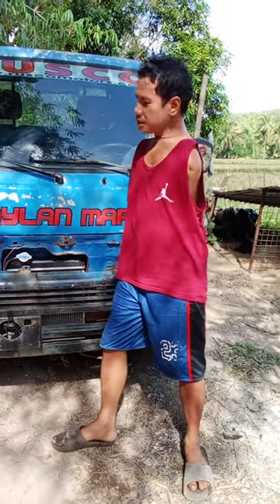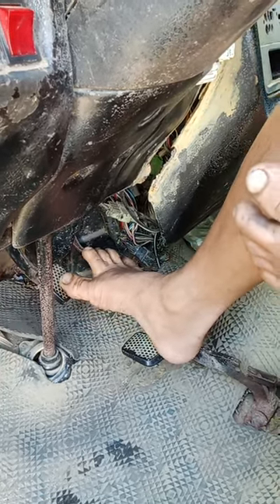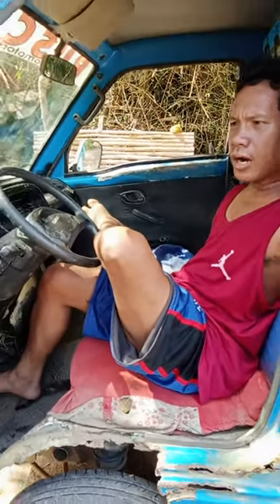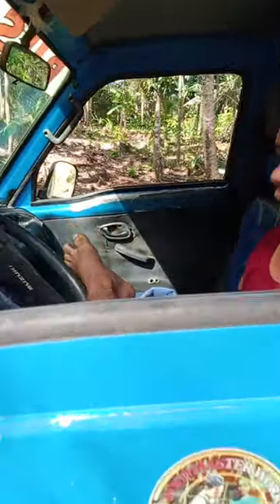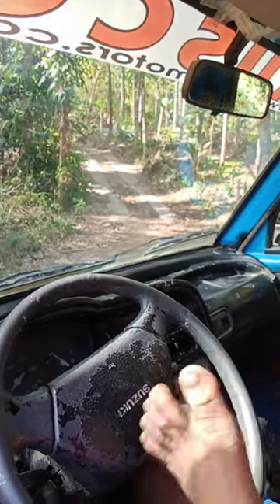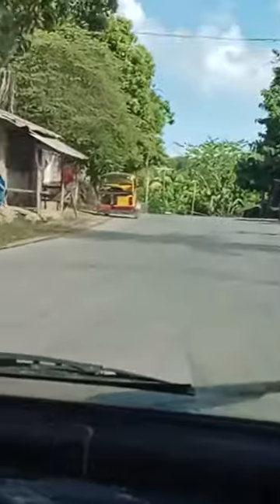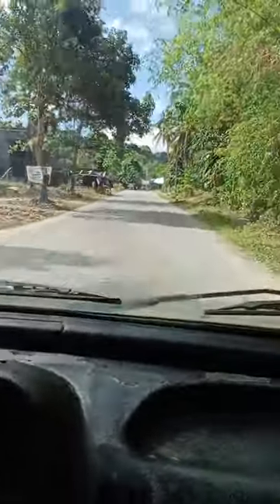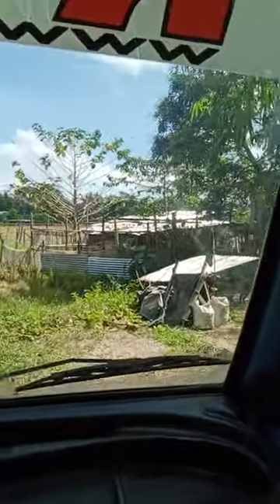This is how I drive my multicab service